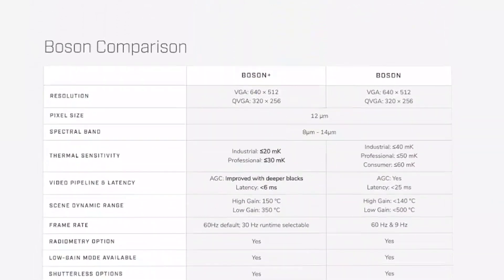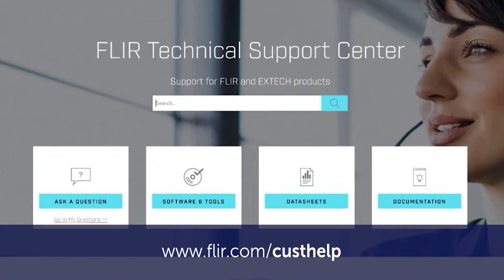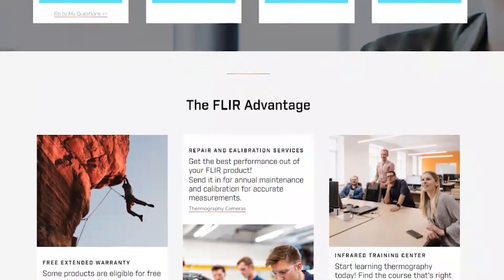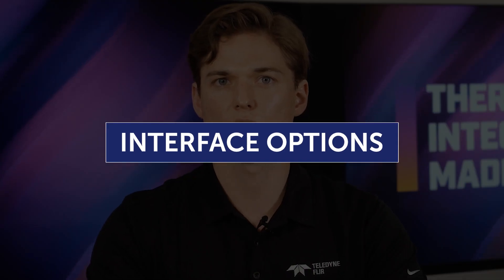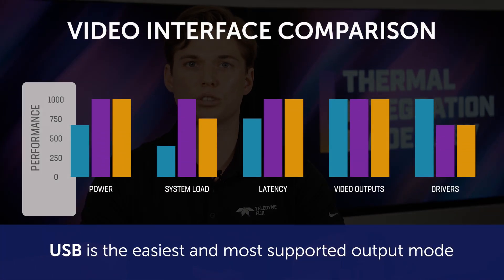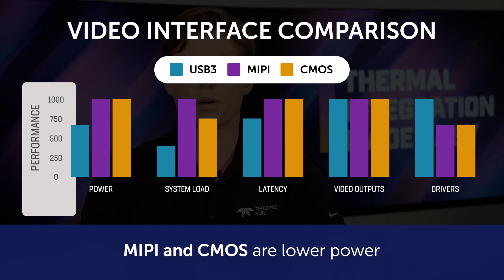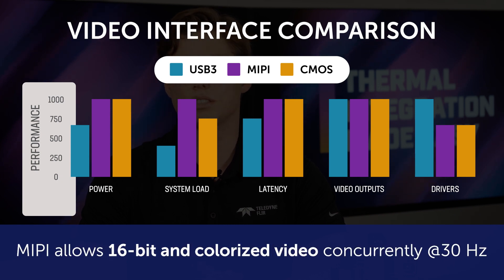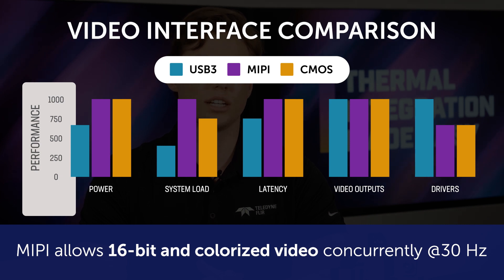Video Interfaces for the FLIR Boson & Boson+ | Thermal Integration Made Easy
In this video, Colin Hardy, Application Engineer, will cover “Video Interfaces” with the Boson and Boson+ and all the advantages and challenges of each video channel.

With nearly sixty models the Boson family represents the most dynamic, highest-performing uncooled LWIR thermal imaging technology in the Teledyne FLIR portfolio. The small, lightweight, and low-power OEM package features multiple configurations and onboard image processing for qualitative and quantitative thermal imaging applications. See what solution is best for you.